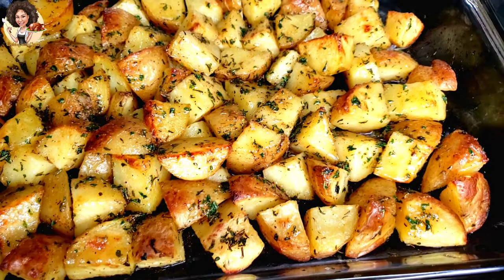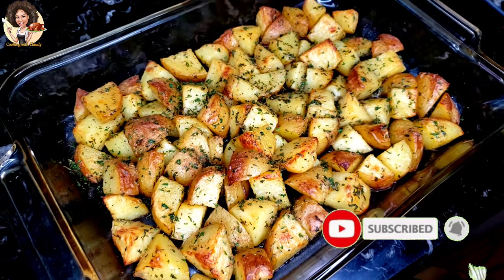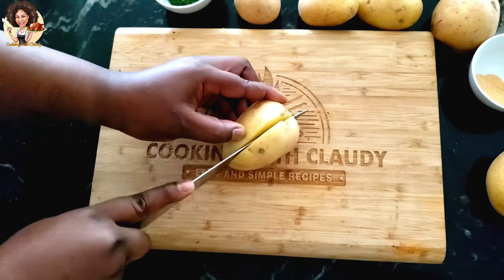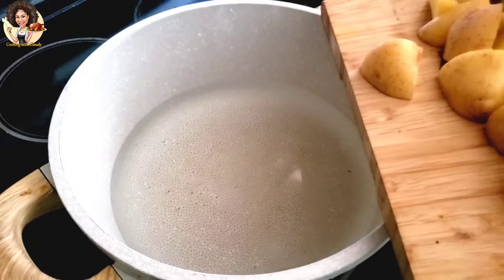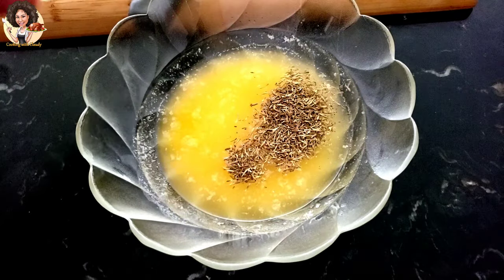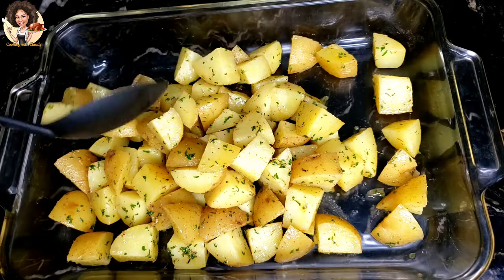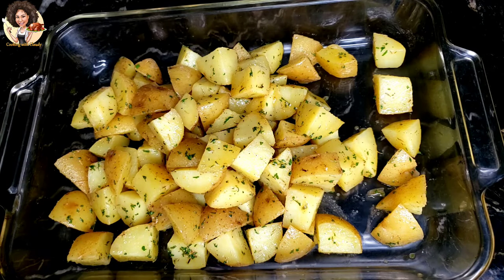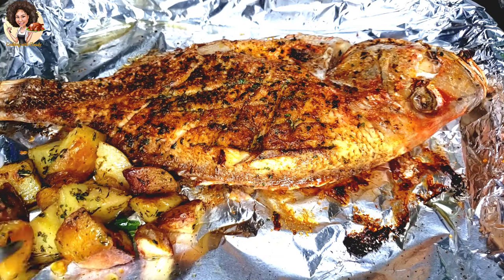The BEST Crispy Oven Roasted Potatoes | Garlic Herb Roasted Potatoes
Just what you need, THE BEST CRISPY OVEN BAKED POTATOES made with herbs, garlic and butter. Dinner like no other.